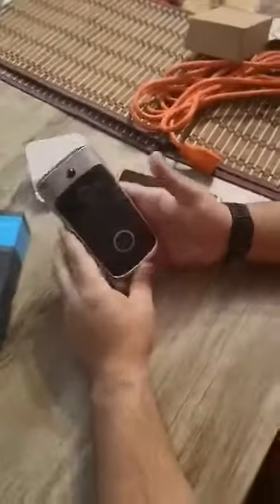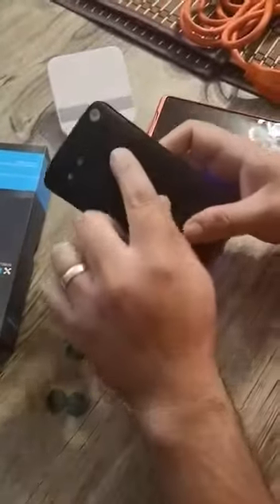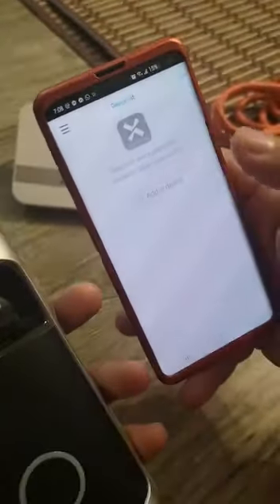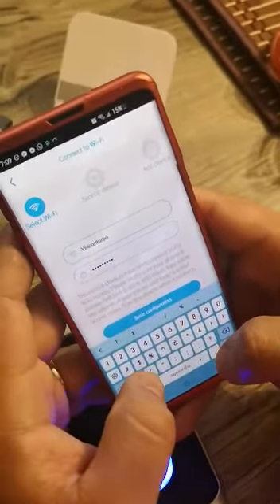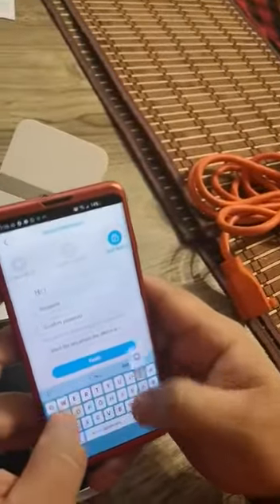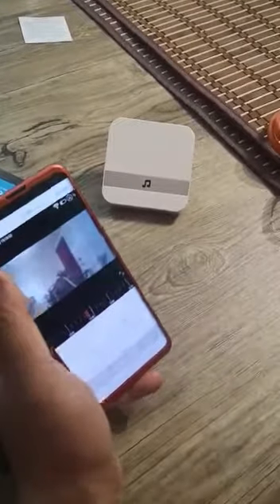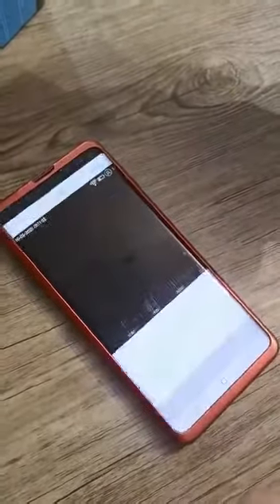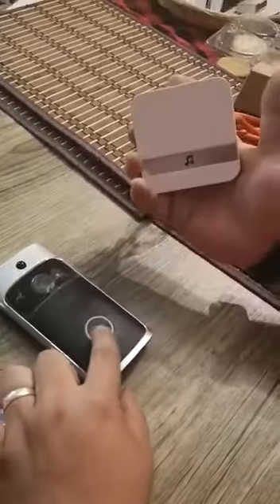Doorbell configuration.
How to set up a doorbell, just follow these steps.with XSH cam application